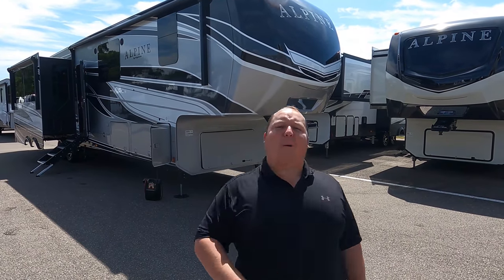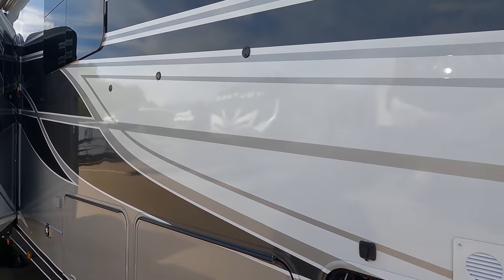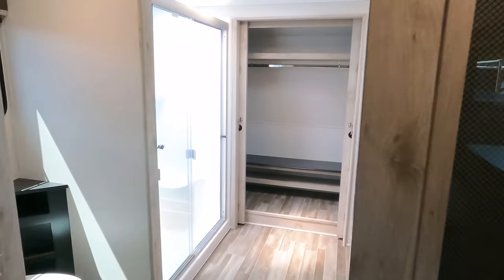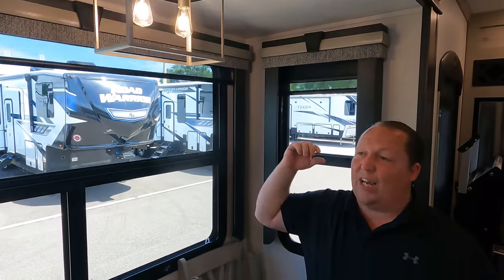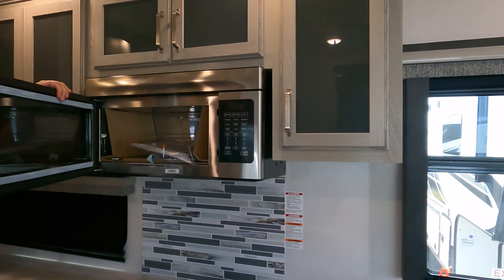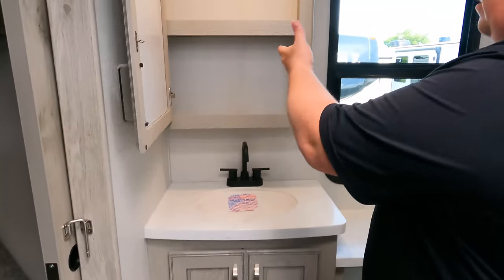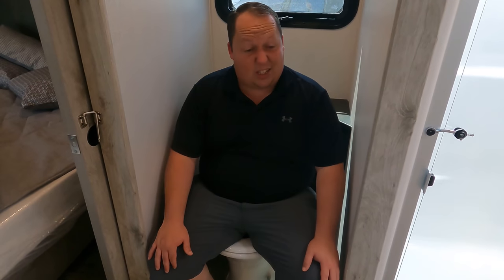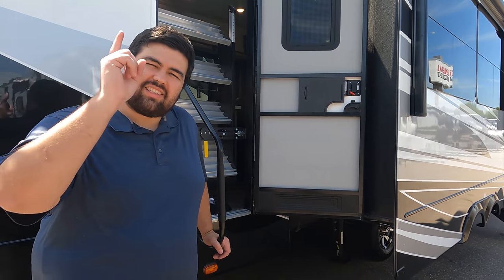FULLBODY Paint Ultra Fancy 5th Wheel! Keystone Alpine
2021 Keystone Alpine 3910rk

Matt Foxcroft
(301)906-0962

Specs

Sleeps 6
Slides 3
Water Heater Type DSI Two Way
AC BTU 30000 btu
TV Info LR 50" LED TV
Awning Info 20' and 11' One-Touch Electric with Adjustable Arms